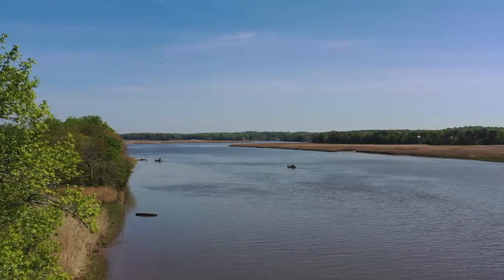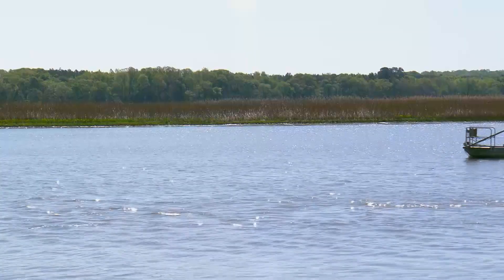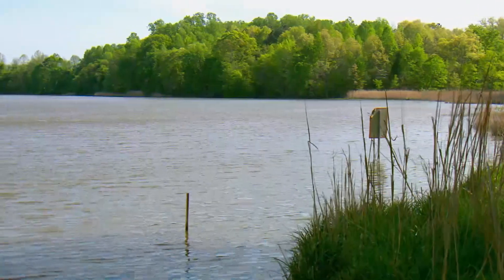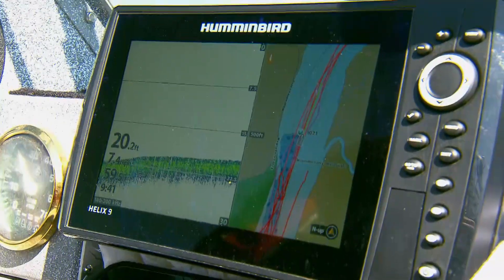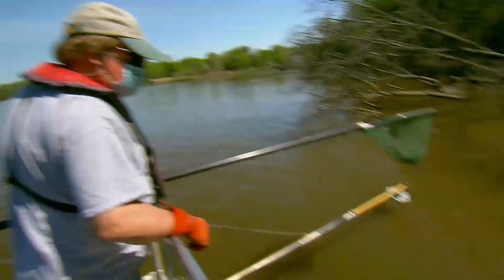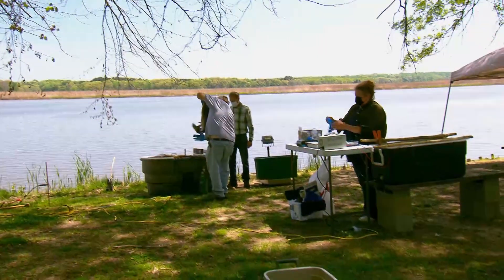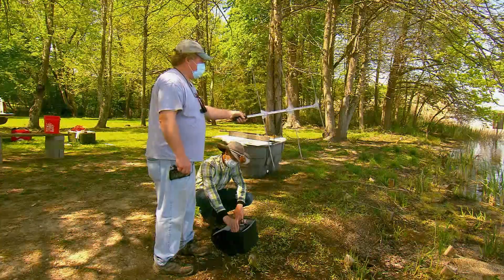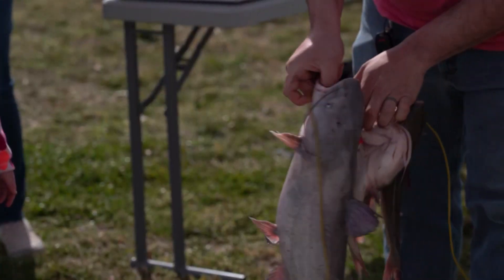Blue Catfish Tagging | Outdoors Maryland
The Blue Catfish is quickly becoming one of the most dangerous threats to the Chesapeake Bay watershed, particularly the Potomac River. The tagging effort is part of a 2-year-process of studying these fish, and eventually determining how to manage them.